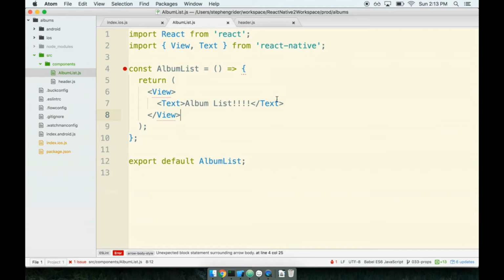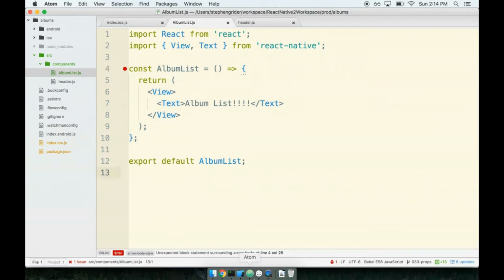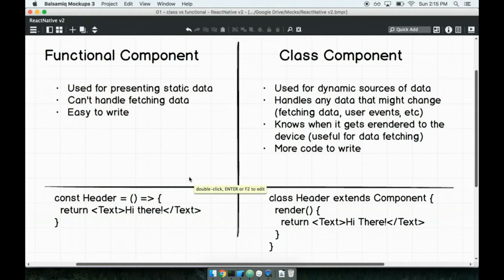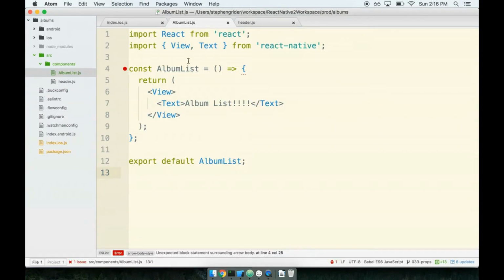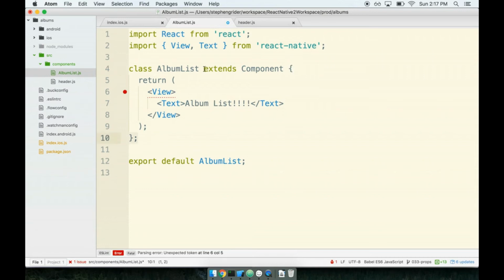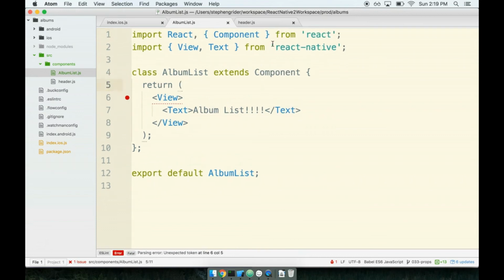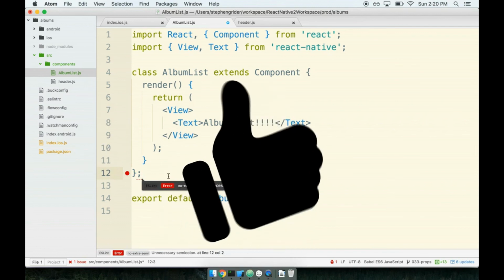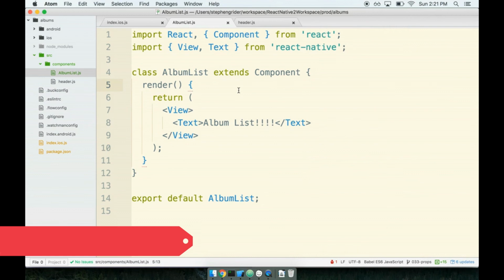28 - Class-Based Components in React Native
Class-Based Components in React Native